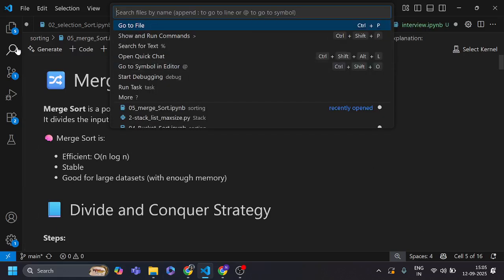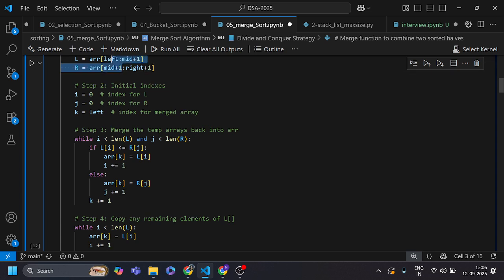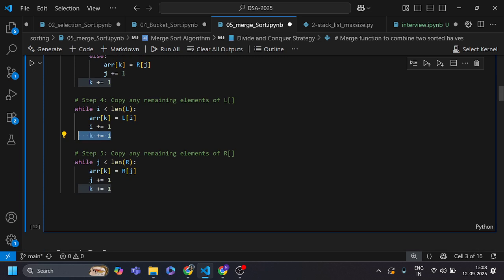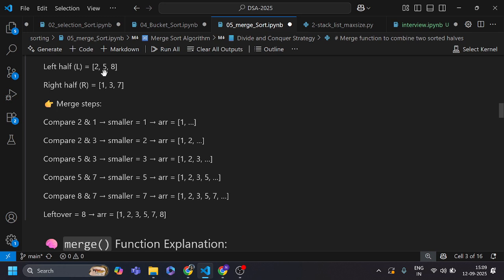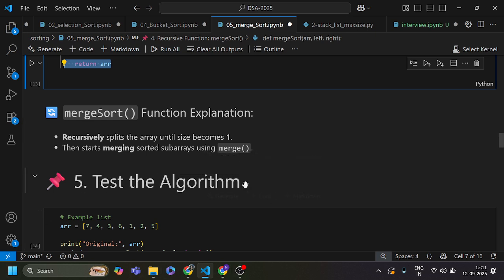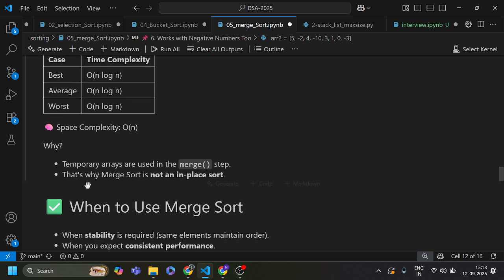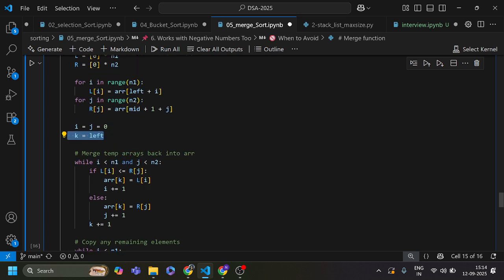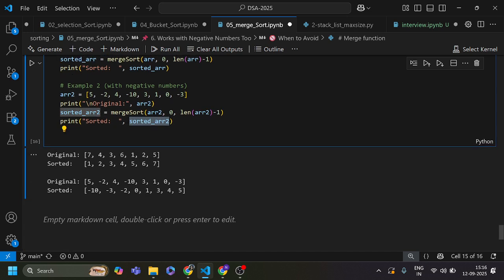Merge Sort Step-by-Step Dry Run| DSA Python | Nidhi Chouhan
Learn how to **sort an array in Python** using the **Merge Sort algorithm**! 🐍

Merge Sort is a **Divide and Conquer** algorithm that recursively splits an array, sorts the halves, and merges them back into a sorted array. It works efficiently for large datasets and is a **stable sorting algorithm**.

🔹 What you'll learn in this video:
1. Step-by-step dry run of Merge Sort
2. How the divide and merge steps work
3. Handling left and right subarrays
4. How leftover elements are added using extend()
5. Time & space complexity of Merge Sort

📌 Example Dry Run:

Step 1: Divide → [4] and [2,1]
Step 2: Sort [2,1] → [1,2]
Step 3: Merge [4] and [1,2] → [1,2,4] ✅

Input: [2,5] and [1,4]
Merge → [1,2,4,5] ✅

💡 Key Points:
- Compares elements from left and right subarrays
- Adds remaining elements after one side is exhausted
- Efficient and stable sorting